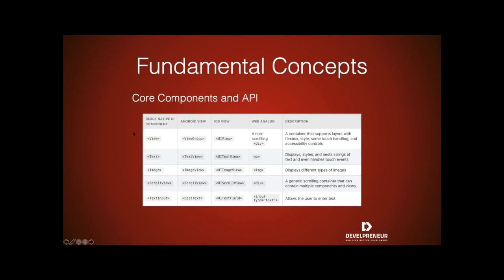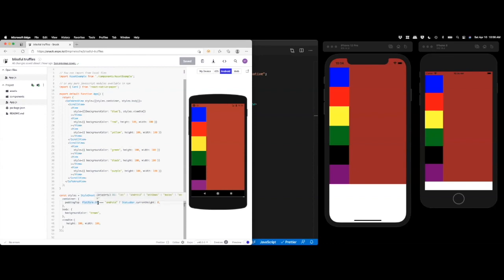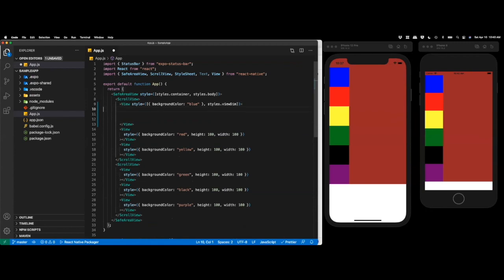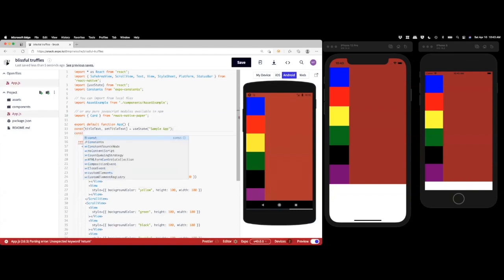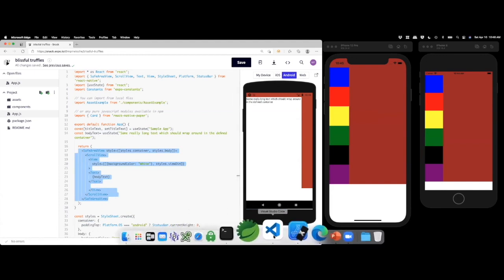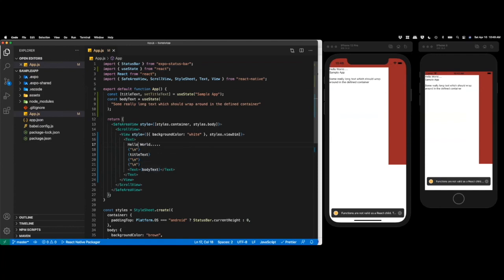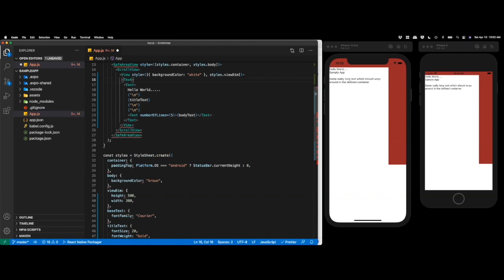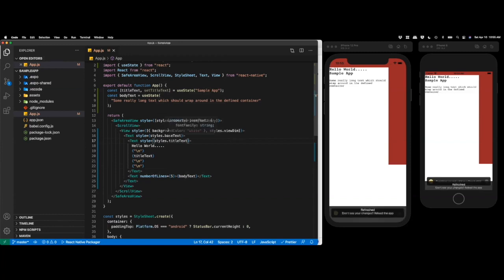React Native Fundamentals Part 5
React-Native Fundamental Concepts focuses on:
View
SafeAreaView
ScrollView
StyleSheets

Views

Views are containers that support layouts with flexbox, style, some touch handling, and accessibility controls.

View

A view Is the basic building block of UI. That is to say it is a small rectangular element on the screen which displays text, images, or respond to user input. I that case, even the smallest visual elements of an app, like a line of text or a button, are kinds of views. In addition, some kinds of views can contain other views. Such as, a container component like a web element div. Finally, it is also a good option for grouping or laying out children components.

SafeAreaView (iOS only)

In this case, the purpose of SafeAreaView is to render content within the safe area boundaries of a device. It is currently only applicable to iOS devices with iOS version 11 or later. Also, SafeAreaView renders nested content and automatically applies padding to reflect the portion of the view that is not covered by navigation bars, tab bars, toolbars, and other ancestor views. Moreover, and most importantly, Safe Area's paddings reflect the physical limitation of the screen, such as rounded corners or camera notches (i.e. the sensor housing area on iPhone X).

ScrollView

A generic scrolling container that can contain multiple components and views.

StyleSheet

With React Native, you style your application using JavaScript. Thus, all of the core components accept a prop named style. The style names and values usually match how CSS works on the web, except names are written using camel casing, e.g. backgroundColor rather than background-color.

React Native is an open-source mobile application framework created by Facebook, Inc. It is used to develop applications for Android, Android TV, iOS, macOS, tvOS, Web, Windows and UWP by enabling developers to use React's framework along with native platform capabilities.